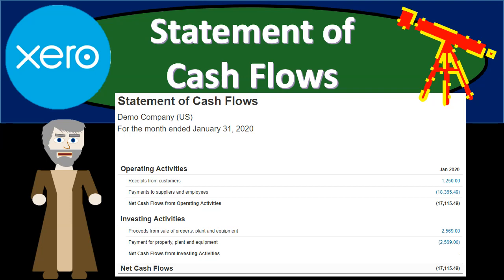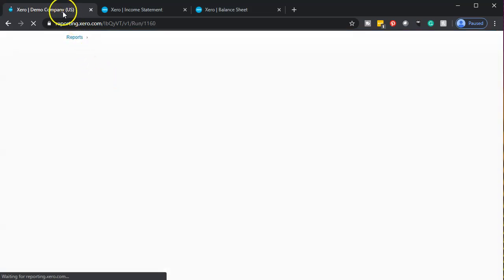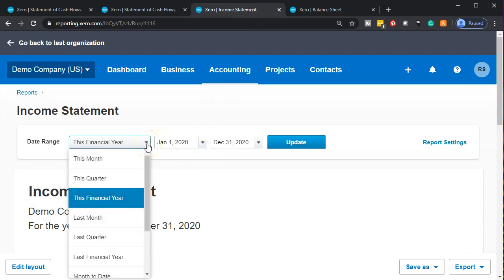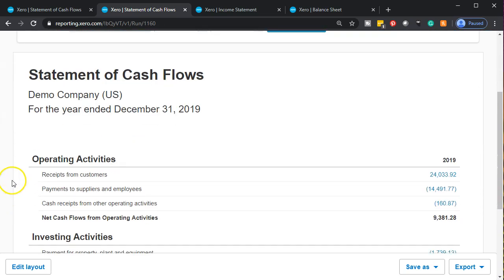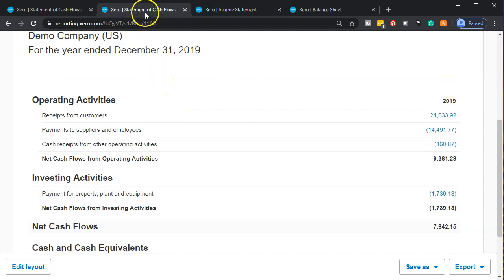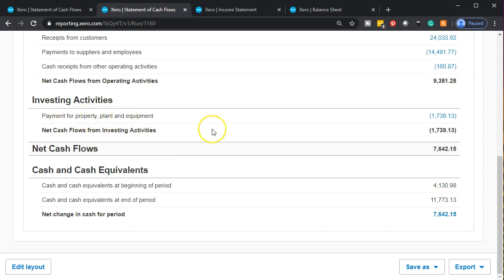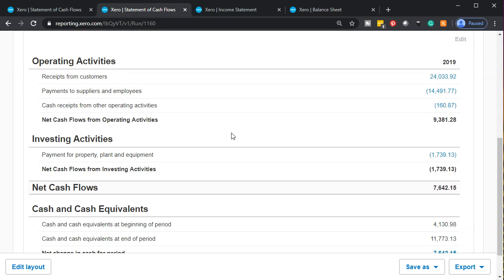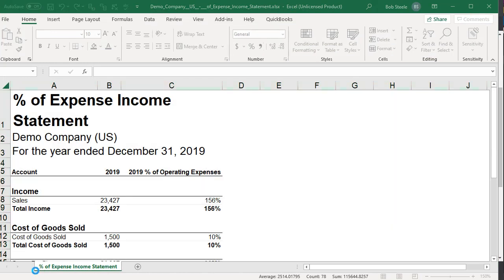Statement of Cash Flows 4.10 Xero Accounting 2020